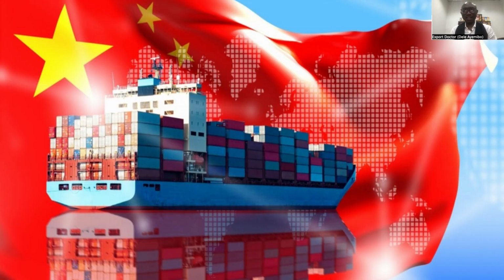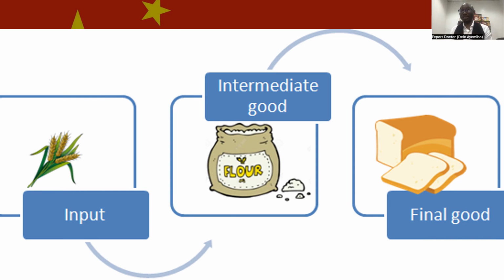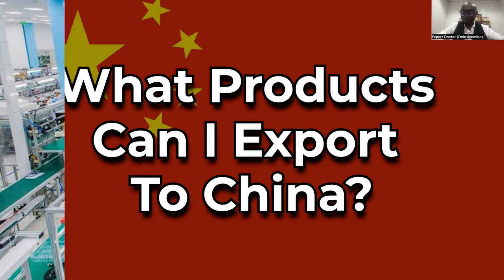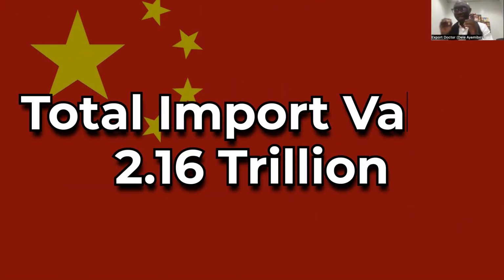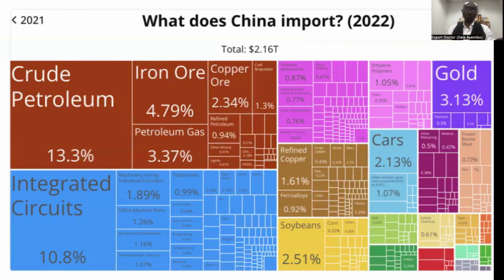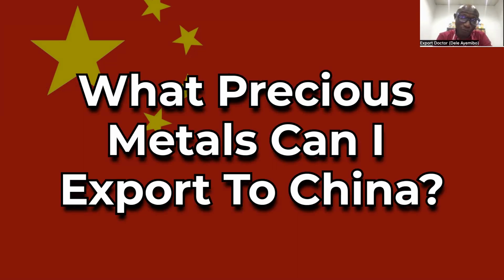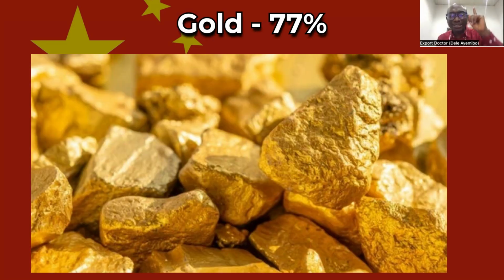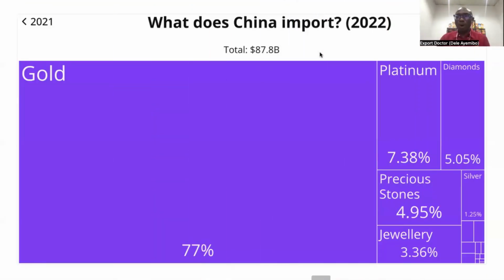What Precious Metals Can I Export To China